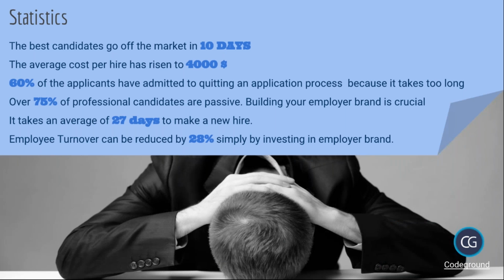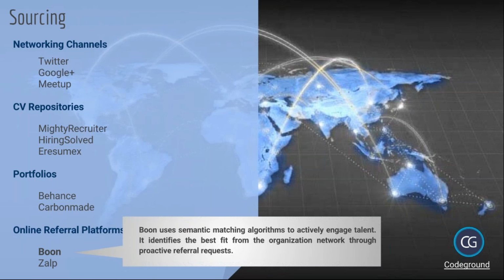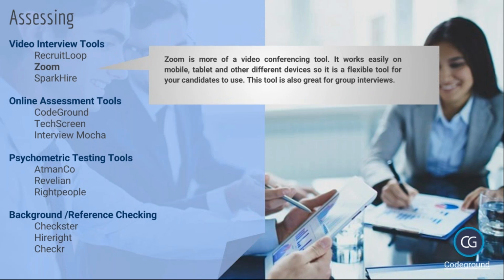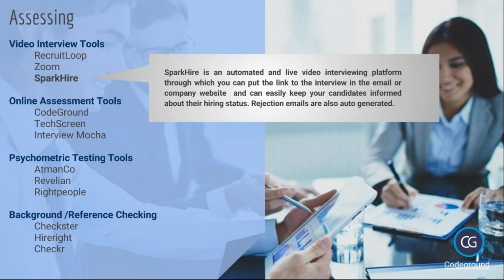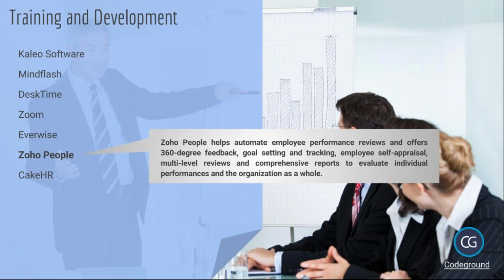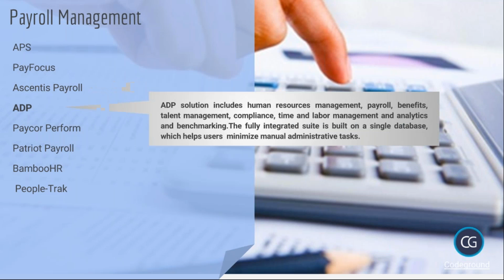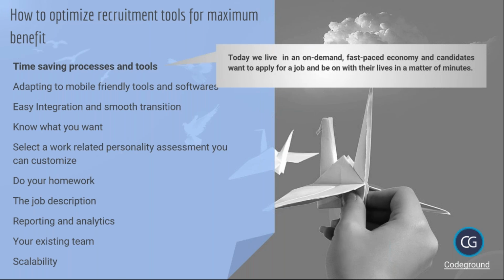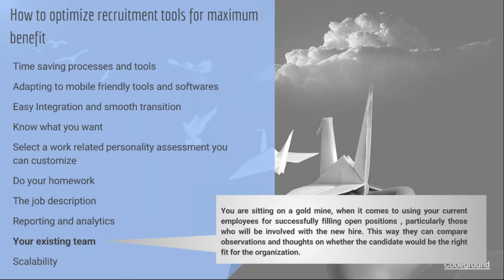Top tools to implement for the expansive development of human resource management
Watch the video to know Top tools to implement for the expansive development of human resource management.

A modern guide to the essential tools for recruiters to ensure contoured processes from recruitment to payroll management and everything in between.

CodeGround supports Online Aptitude Tests ], Spoken English Communication Skills Assessments ], Coding Contests ] in JAVA, C, C++, Ruby, Python, JavaScript and PHP. CodeGround also supports Automated asynchronous interviews CodeGround Screening Tests can be used by Recruiters during campus recruitment ] or to screen walk-in candidates